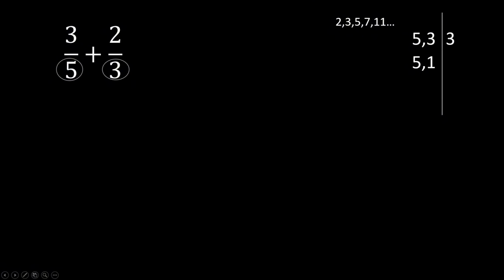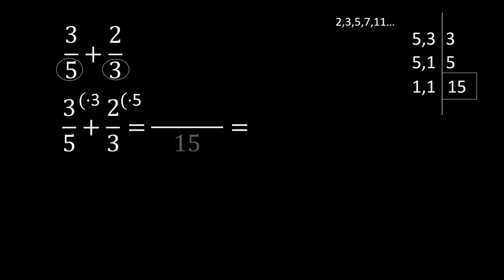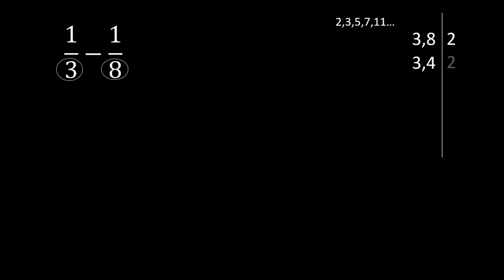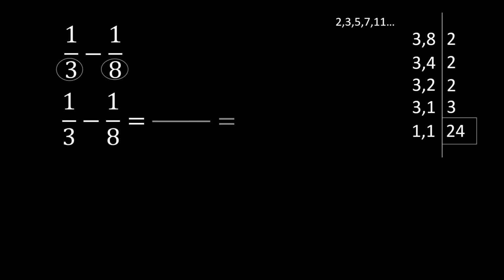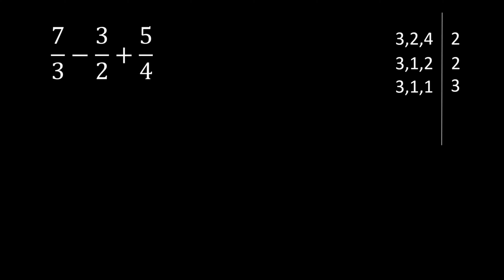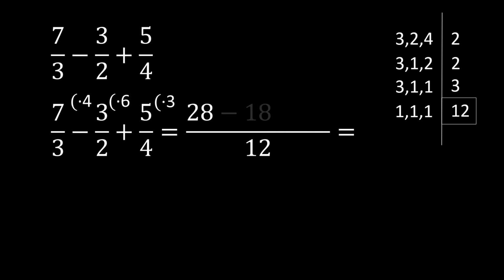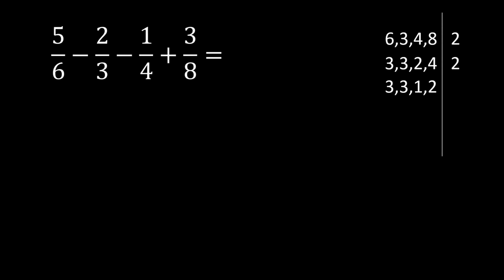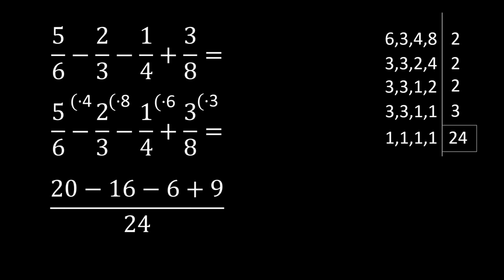Mastering Fraction Operations: Addition and Subtraction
a) -1/12
b) 13/70
c) 0
d) 13/24
e) 13/10
f) 59/120